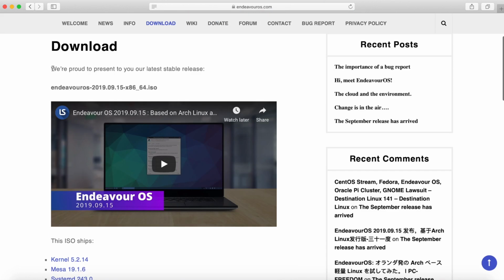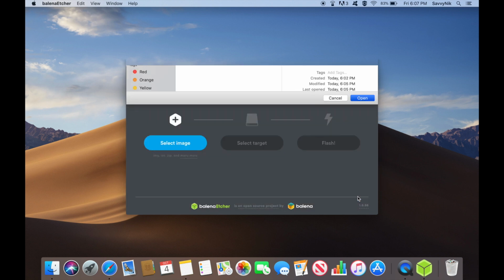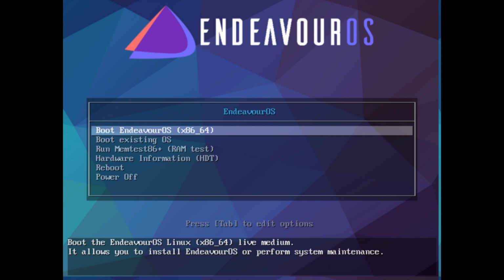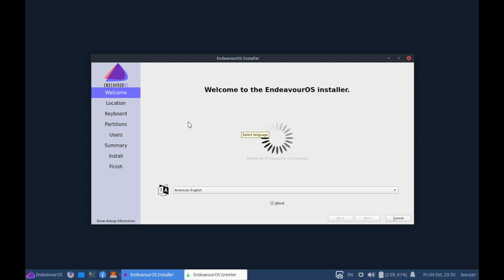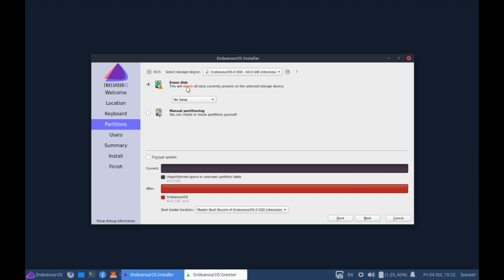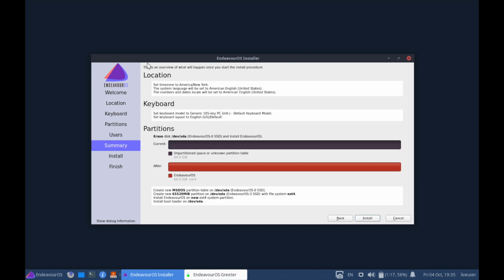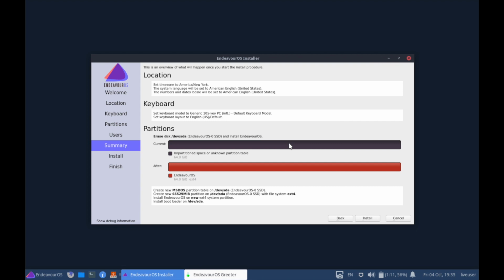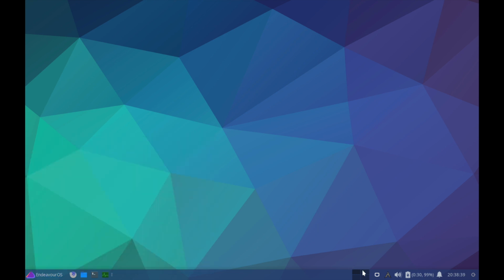Endeavour OS Linux Install | 2019 Tutorial | (Beginners Guide)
Endeavour OS Linux Install a 2019 Tutorial on how to install using the Endeavour OS Linux on a computer, server, and/or virtual machine of your choice. Run through the steps required to successfully install Endeavour OS Linux on a system. This Endeavour OS Linux Install is intended for beginner users.

Endeavour OS Linux is based off Arch-Linux and offers an alternative to having to build your own Arch Linux environment.  Endeavour OS Linux offers a light weight, user friendly, Xfce desktop environment that comes pre-installed and it remains on the cutting edge of releases so you know you’ll be up-to-date with the latest and greatest.  If you don’t want to go through nuances of setting up Arch Linux this is a great alternative that get’s you close with an already running desktop environment.

We’ll go through the following steps in the video:
1. Download Endeavour OS
2. Create a bootable Endeavour OS disk out of a usb/cd/dvd
3. Install Endeavour OS on a system of your choice (virtual machine, computer, server)

Install Tutorials